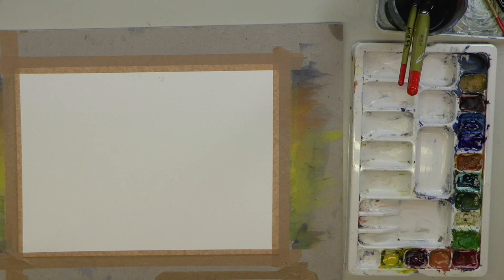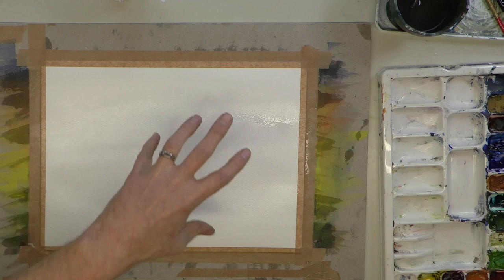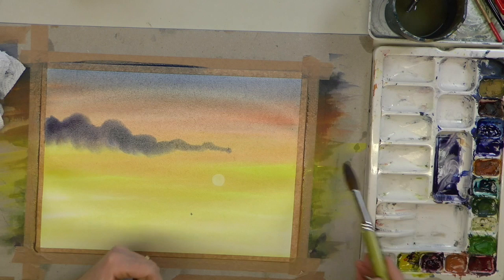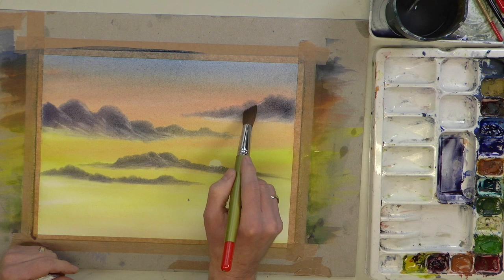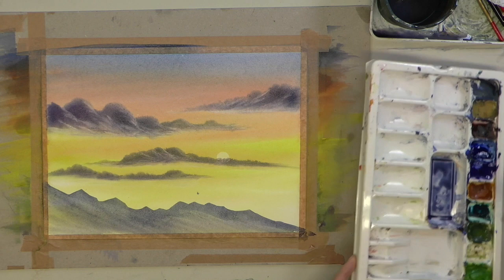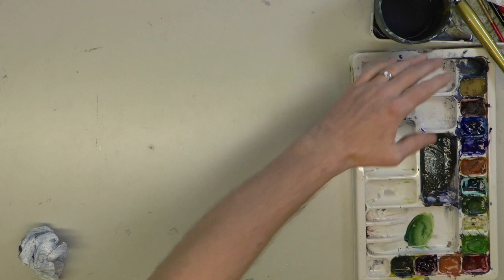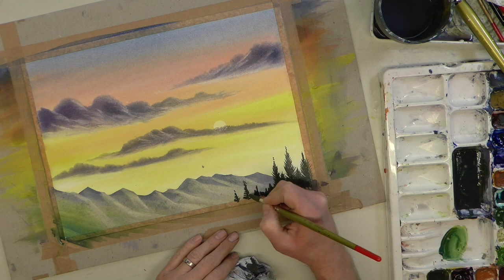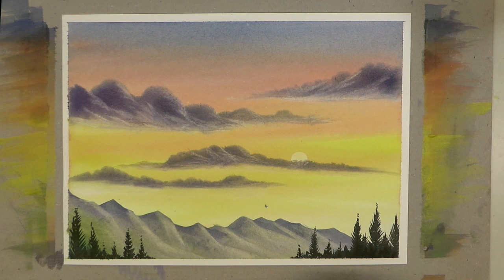Watercolour Top Tips for Absolute Beginners with Matthew Palmer